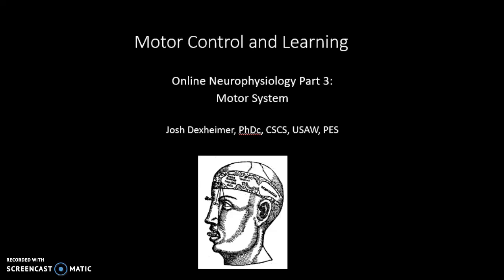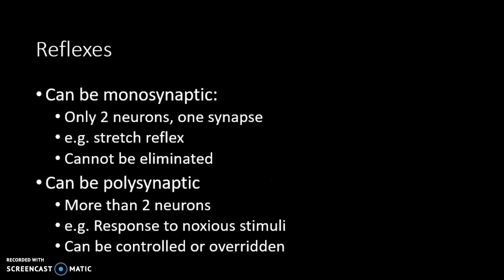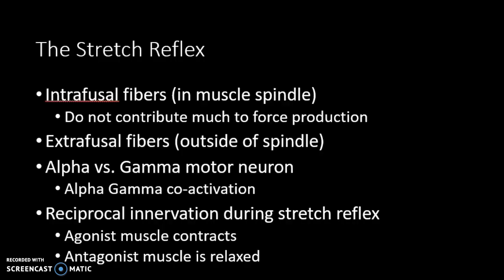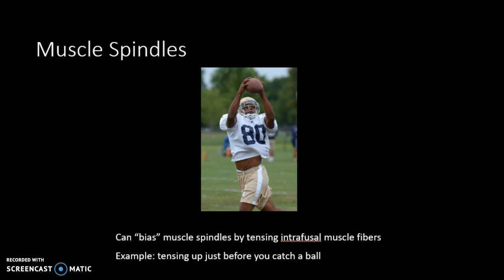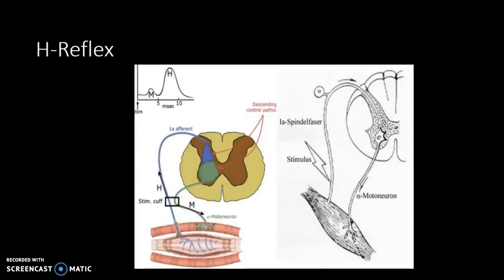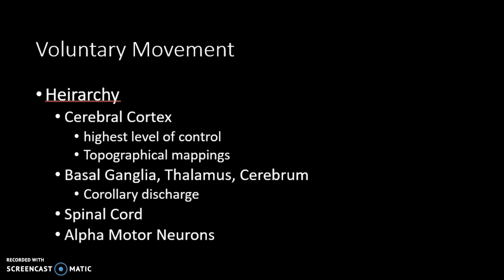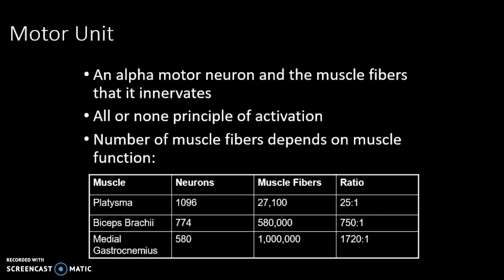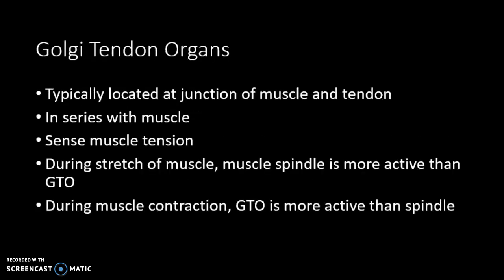Online Lecture #4: MC/ML